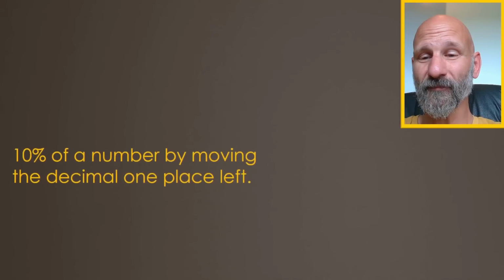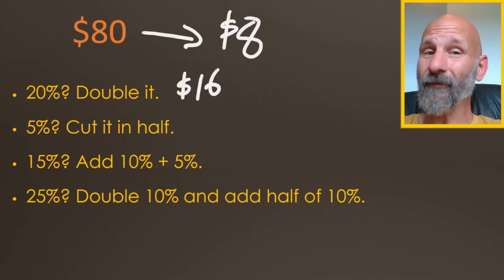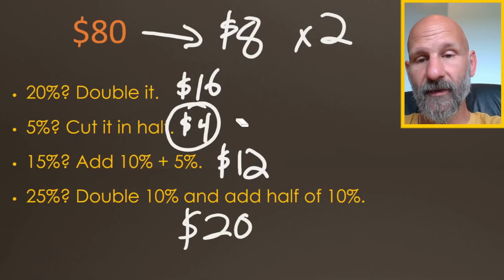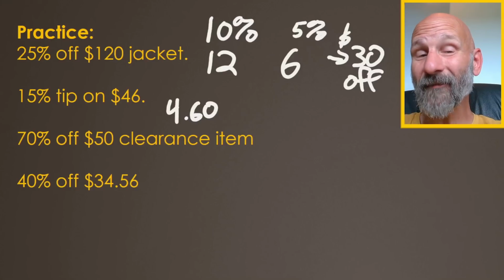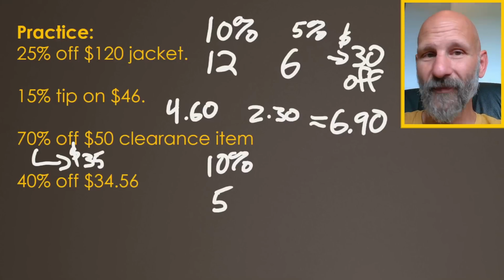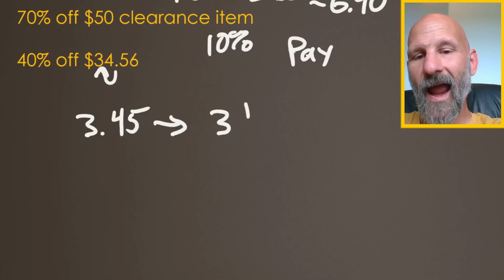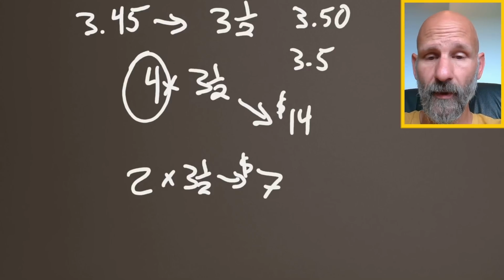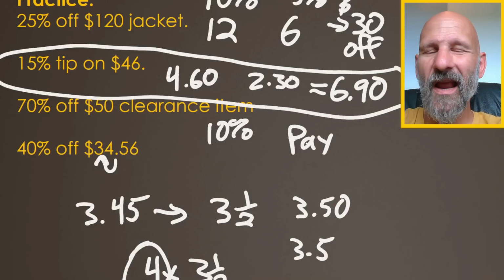The 10% Trick That Makes Every Discount EASY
Stop fumbling with your phone calculator in the store! In this video, I’ll show you the simple 10% math hack that lets you figure out any percent—20%, 25%, 40%, even 70%—in your head fast. Perfect for shopping sales, tipping at restaurants, and impressing your friends. Watch through for real-life examples you can use today!

0:00 – Intro: Why the 10% trick is your secret weapon
0:13 – How to find 10% instantly (move the decimal!)
0:49 – Using 10% to find 20% and 5%
1:37 – Calculating a 15% tip in your head
2:01 – Finding 25% without breaking a sweat
2:44 – Real-life example: 25% off a $120 jacket
3:37 – 15% tip on $46 (with estimating!)
4:43 – 70% off vs. paying 30%—flipping the math
5:48 – 40% off tricky prices (round & estimate)
7:42 – Quick mental math breakdown for 40%
8:42 – Why estimation makes you faster
9:30 – Practice to get scary-good at mental math